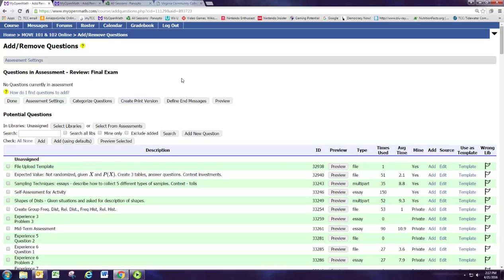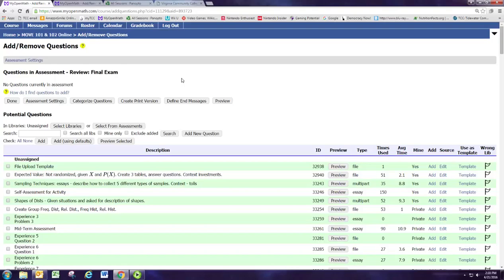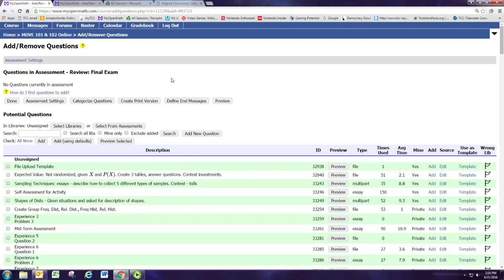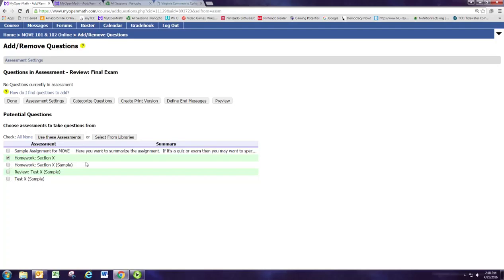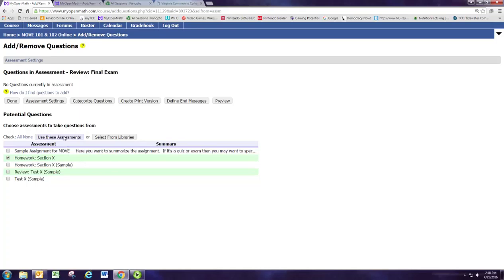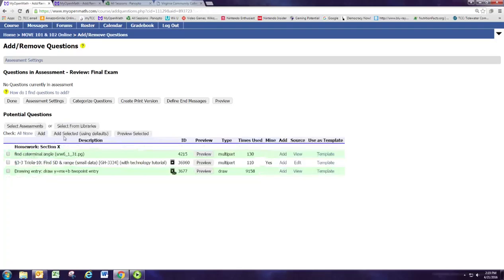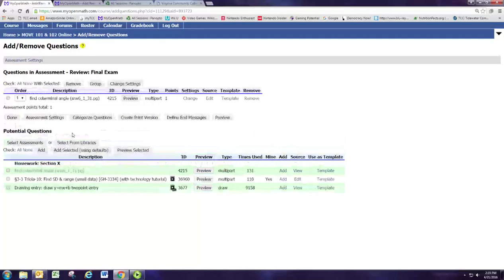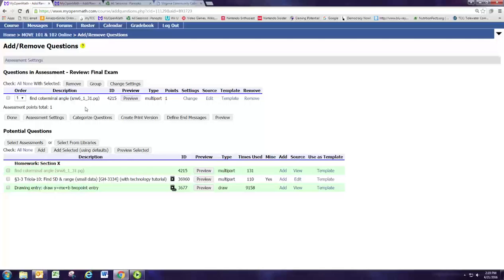Module 2 Part 2